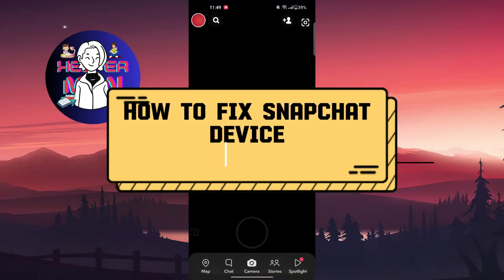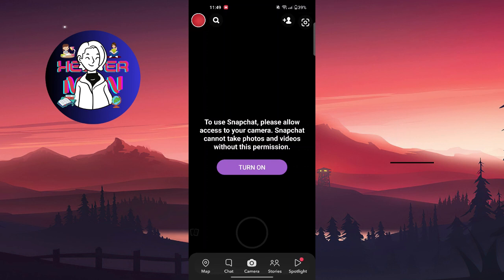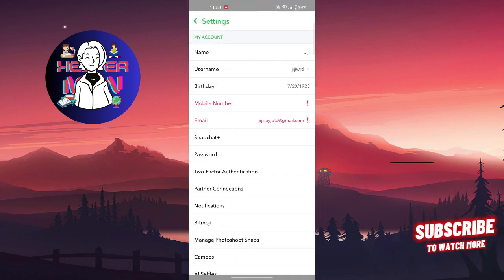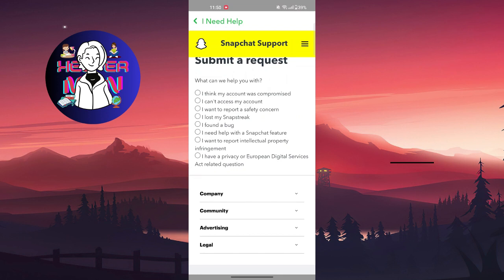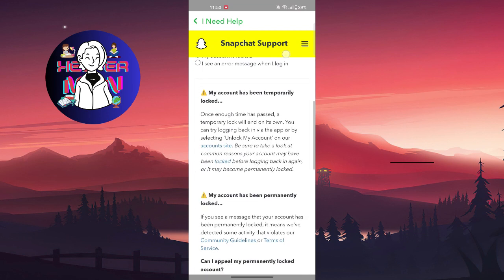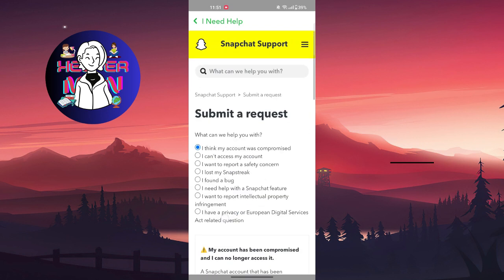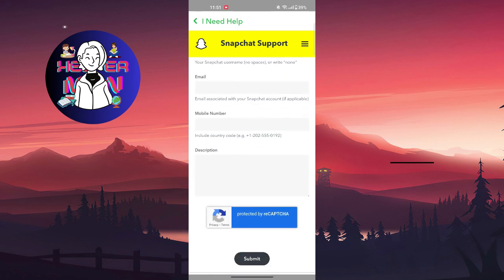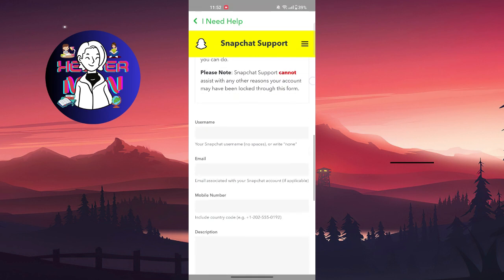How To Fix Snapchat Device Ban